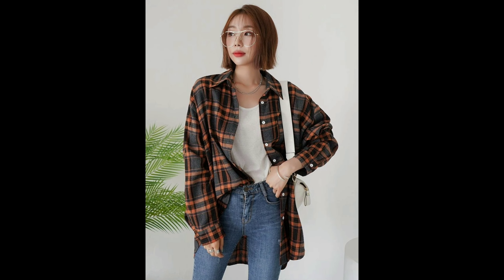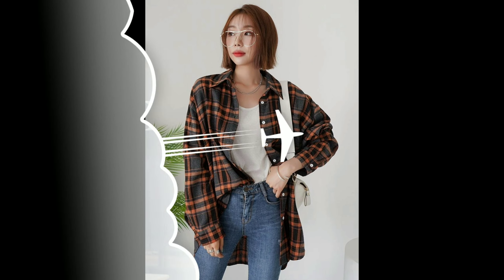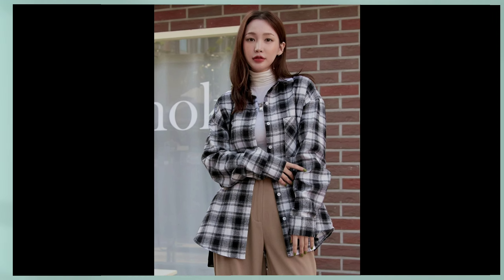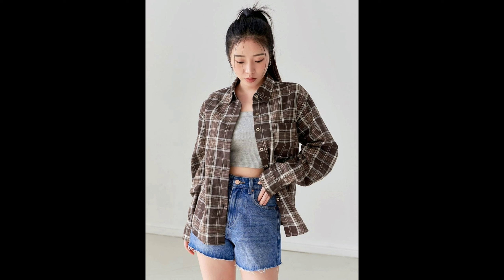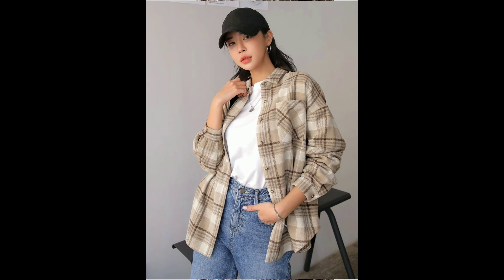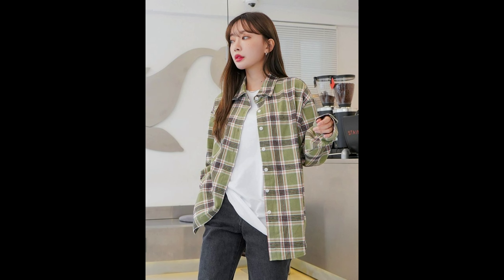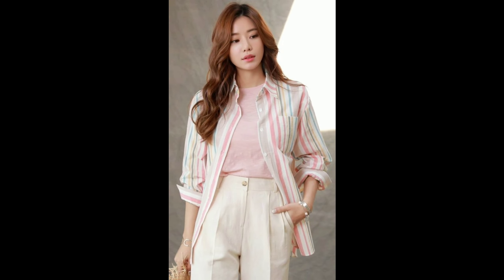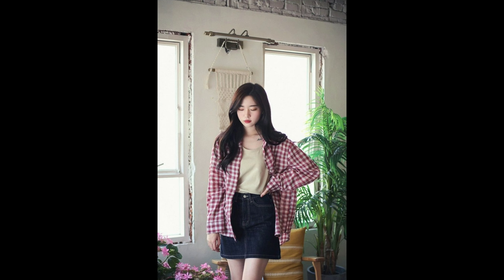Shirt Design for Girl 2022 | Short Shirt Design for Girl 2022| Korean Shirt Design for Ladies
girls shirts
girls tops
shirts for girls
cute shirts for girls
girls t shirt dress
tops for 15 year girl
white shirt for girls
girl shirts with collars
powerpuff girls shirt
jeans shirt for girls
girls polo shirts
girls long sleeve tops
long shirts for girls
girls long sleeve shirts
long t shirt for girls
tops for 14 years girl
girls night shirts
girls long sleeve t shirts
girls western shirts
girls pant shirt
stylish shirts for girls
t shirt for teenage girl
girls checked shirt
friends girls shirt
black t shirt for girls
girl power t shirt
girls plaid shirt
short t shirt for girl
t shirt and jeans for ladies
unicorn shirts for girls
girls white polo shirts
full sleeve t shirt for girl
october girl shirt
august girl shirt
short t shirt girl
tik tok t shirt girl
daddy's girl shirt
girls black shirt
girls sweatshirt dress
jeans t shirt girl
t shirts for teens
girls plain t shirts
girls short sleeve shirts
girls striped shirt
girls adidas t shirt
baby girl long sleeve tops
girls tees
august girl
girls red shirt
girls button down shirt
cap t shirt for girl
jeans and shirt for girl
august girl t shirt
new girl t shirt
girls t
girls plain white t shirt
girls camo shirt
kids t shirt dress
army t shirt for girl
girls button up shirt
high neck t shirt for girl
cute t shirts for girls
short shirts for girls
girls levis t shirt
simple t shirt for girl
powerpuff girl t shirt
girls white button down shirt
daddy's girl t shirt
girls t shirt friends
fancy t shirt for girl
full t shirt for girl
crop shirt for girl
full hand t shirt for girl
yellow shirts for girls
october girl t shirt
black full sleeve t shirt for girl
girls dress shirts
childrens plain long sleeve t shirts
girls red t shirt
pikachu t shirt girl
flipkart t shirt girl
harry potter shirts for girls
sleeveless t shirt for girl
unicorn tops for girls
new t shirt girl
shirt top for girls
stylish t shirt for girl
t shirt for girls flipkart
office shirts
the office merch
dunder mifflin shirt
the office t shirts
bears beets battlestar galactica shirt
scotts tots shirt
threat level midnight shirt
dwight schrute shirt
michael scott shirt
michael scott paper company shirt
scott schrute
prison mike shirt
michael scott t shirt
kevin chili shirt
vance refrigeration shirt
dwight anime shirt
the office christmas shirt
office ladies podcast merch
party planning committee shirt
out of office t shirt
dwight schrute wolf shirt
michael scott tight shirt
wuphf shirt
microsoft office hawaiian shirt
the office shirts amazon
bureau of land management t shirt
out of office shirt
bureau of land management shirt
the office t shirts india
prison mike t shirt
the office us merch
police department t shirts
dunder mifflin paper company shirt
threat level midnight t shirt
the office shirts for ladies
dwight schrute merch
bears beets battlestar galactica t shirt
kevins famous chili shirt
the office us t shirt
dunder mifflin polo
kevin malone chili shirt
the office button up shirt
anthony dia shirt
dunder mifflin tişört
dwight cpr shirt
boom roasted shirt
michael scott purple shirt
scott's tots t shirt
dwight schrute anime shirt
michael scott merch
funny office shirts
the office japanese shirt
jim halpert shirt
microsoft office shirt
the office shirts mens
the office hawaiian shirt
office squad shirts
prison mike merch
kevin malone shirt
michael scott 5k shirt
creed bratton t shirt
initech shirt
the office t shirts dwight
dwight schrute false shirt
beets battlestar galactica shirt
the office merch australia
bureau of land management t shirts
kevin malone t shirt
dwight anime expo shirt
the office christmas t shirt
dunder mifflin company picnic shirt.